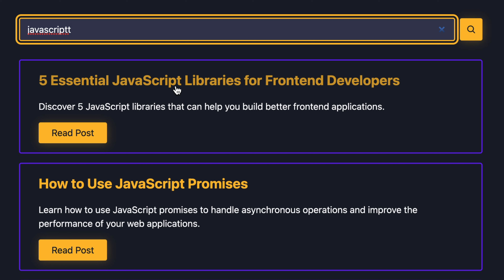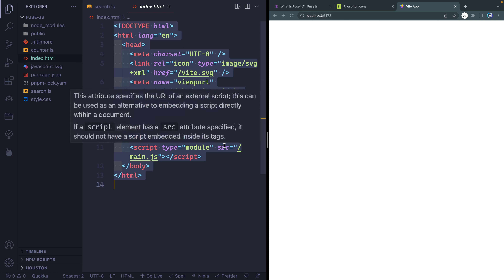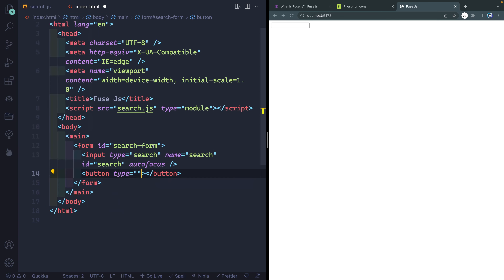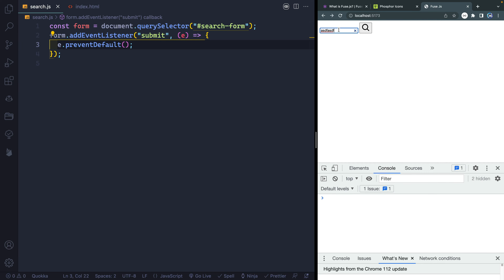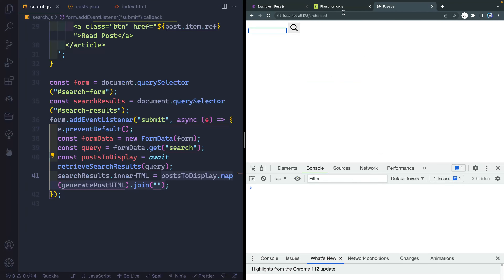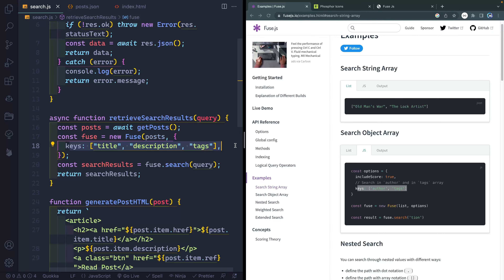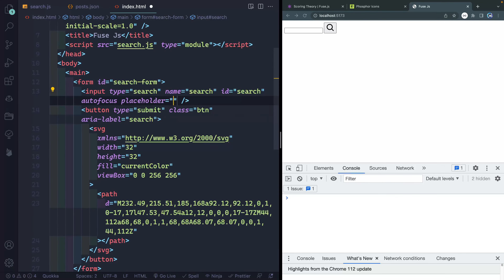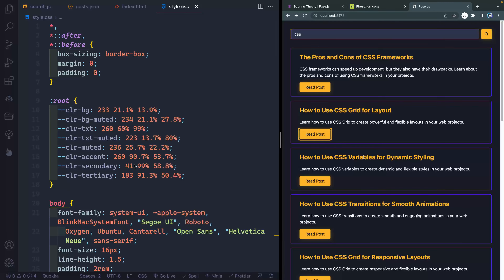Why I don’t need Algolia Search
FuseJS is a light-weight fuzzy search library that offers lots of customization and flexibility. Use it for client-side searching, SSR searches, APIs, and more. For light-weight search needs, it does a great job!

⏲️ Timestamps ⏲️
0:00 Introduction
0:48 Project Setup
2:55 Add HTML
5:13 JavaScript setup
12:02 Fuse JS Basics
20:34 Fuse JS Options
24:15 UX/UI Improvements